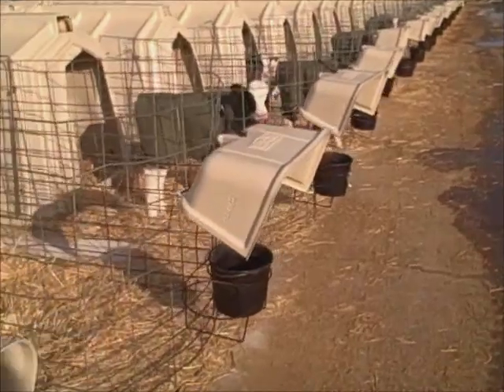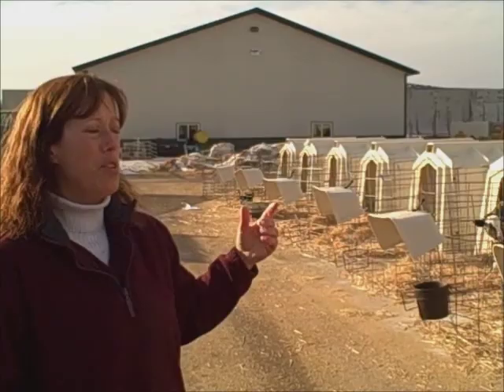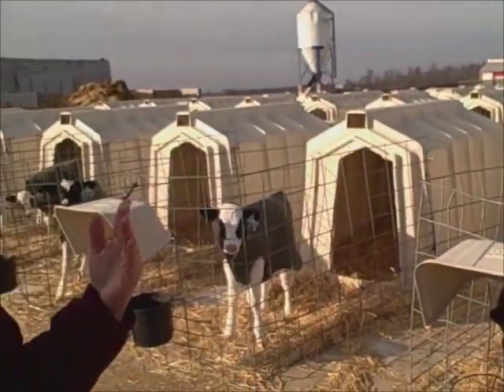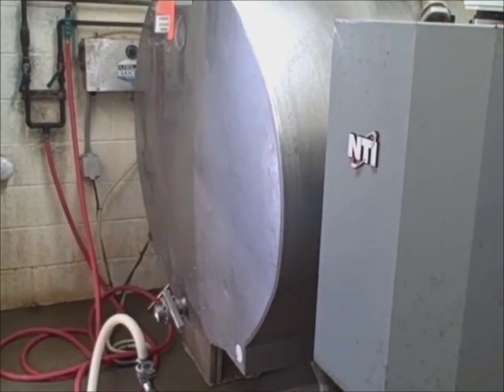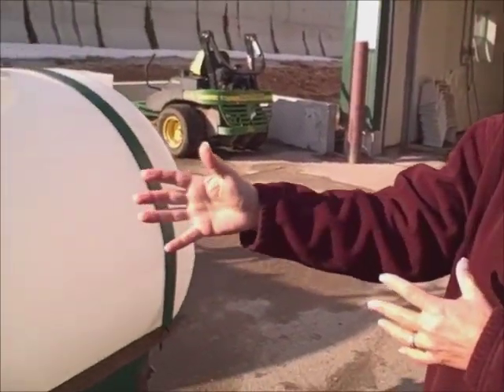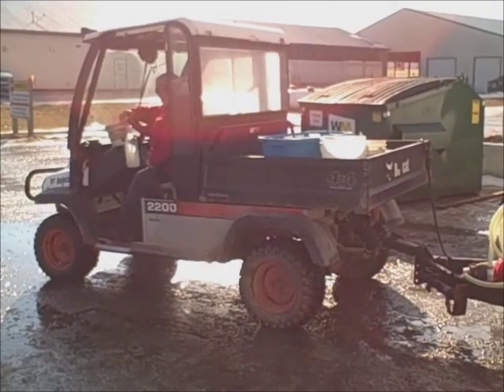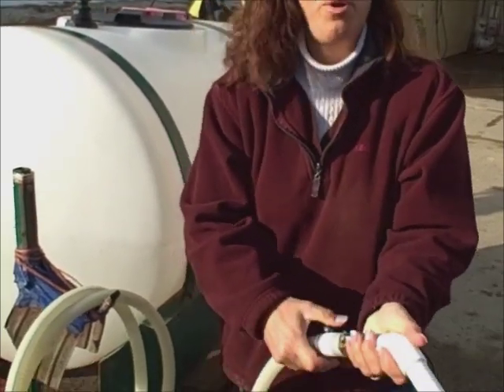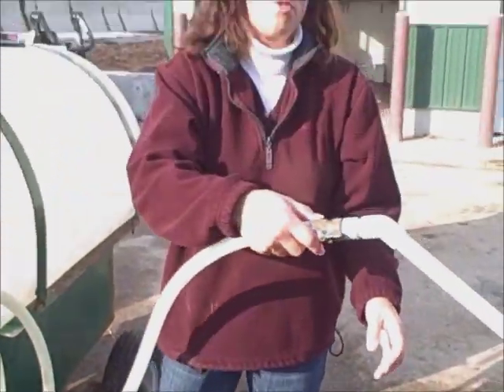Vita Plus Starting Strong: A Day in the Life of a Calf Raiser (February 2012)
In this edition of Starting Strong A Day in the Life of a Calf Raiser, Cathy Speirs of Shiloh Dairy LLC dives into her calf feeding program. She shares how little tools and strategies can have a big impact on calf performance.